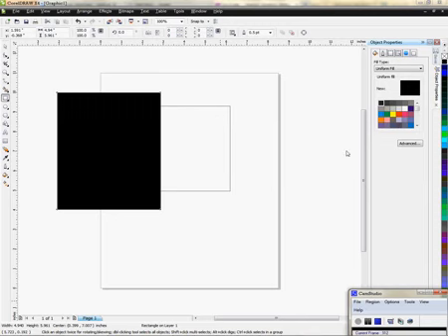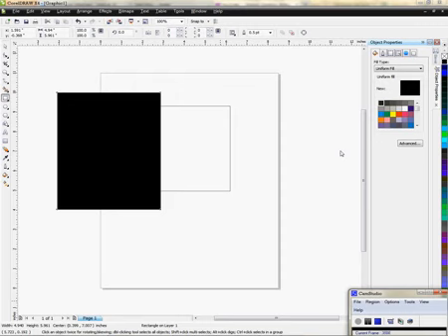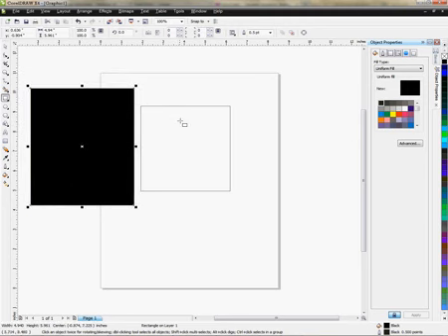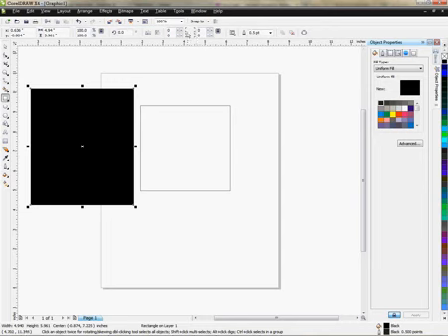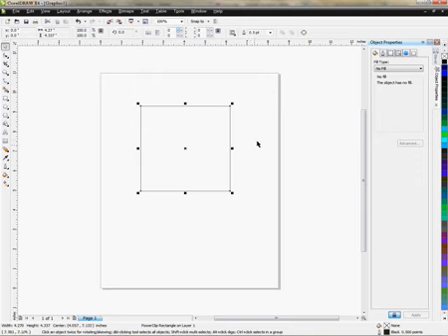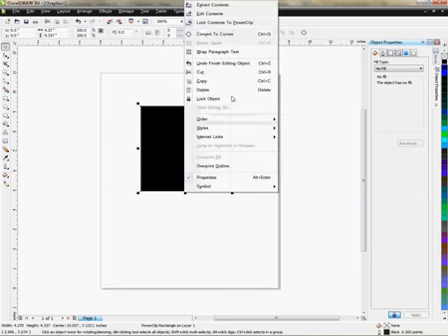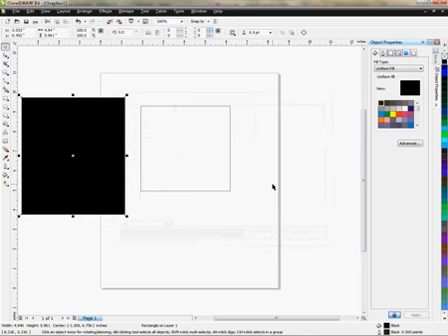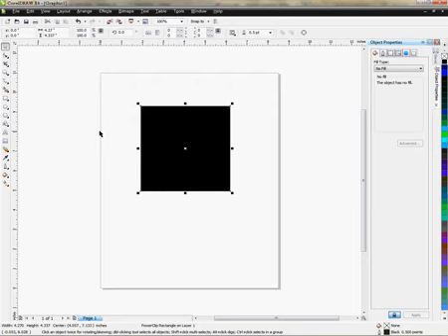CorelDRAW Best Power Clip Settings